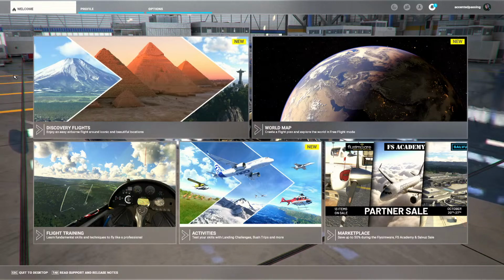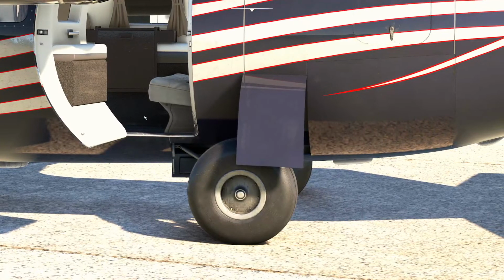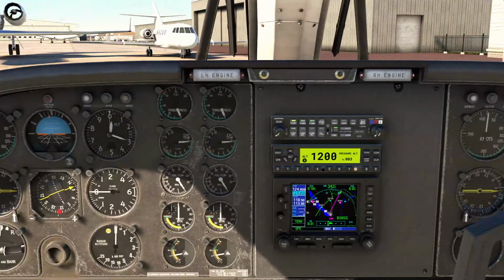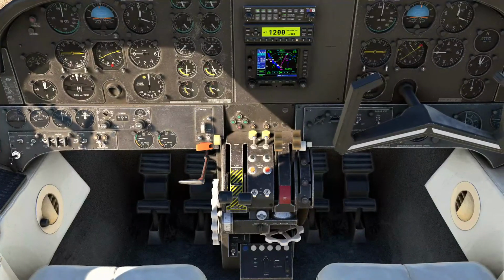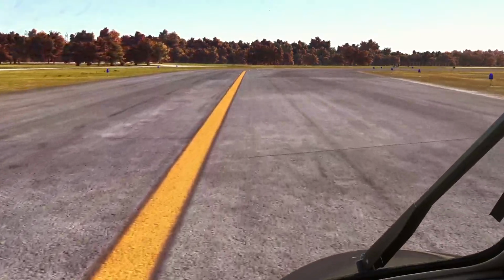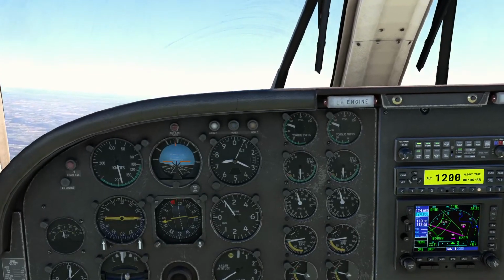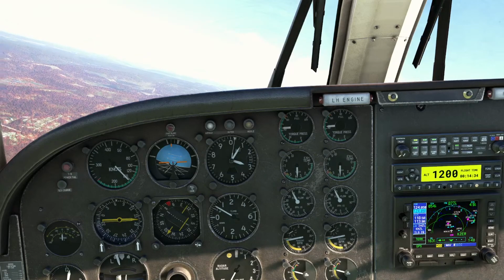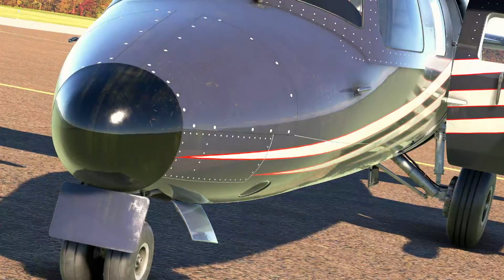MSFS | Inibuild's Mitsubishi MU-2 | FULL TUTORIAL from COLD & DARK